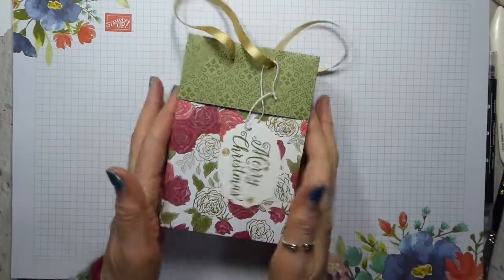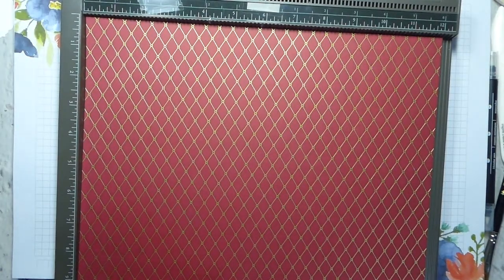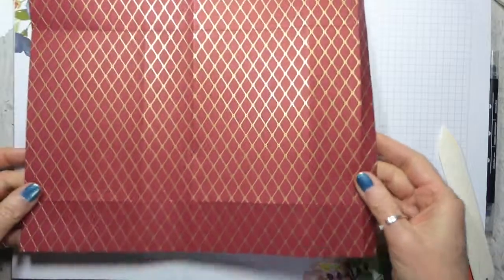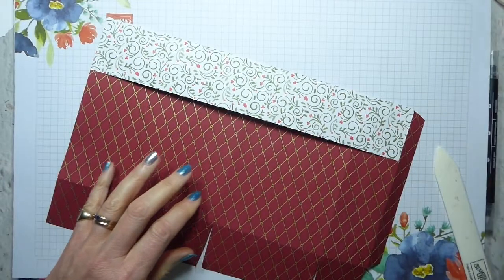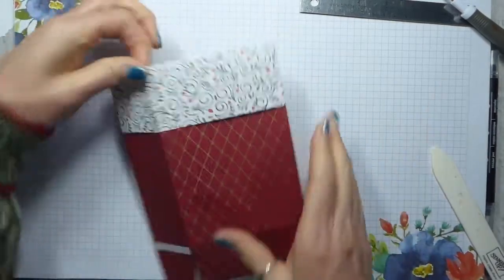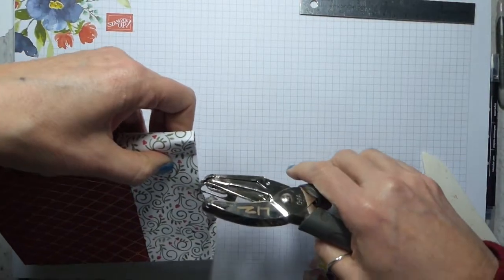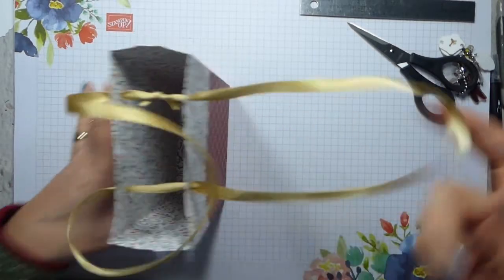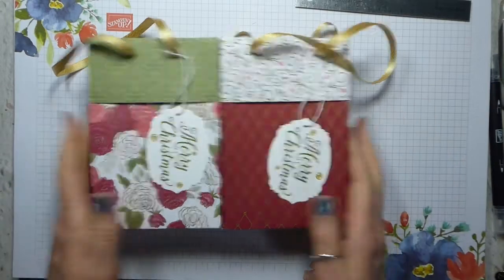Huge Christmastime is Here Gift Bag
Hi, Liz Yuille from Old Stables Crafts here. I have made this video with an adult audience in mind. I hope you enjoy today's video.

JNY3ZW2M